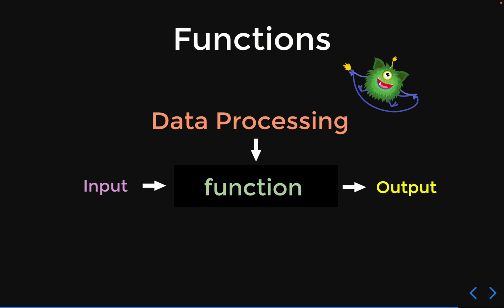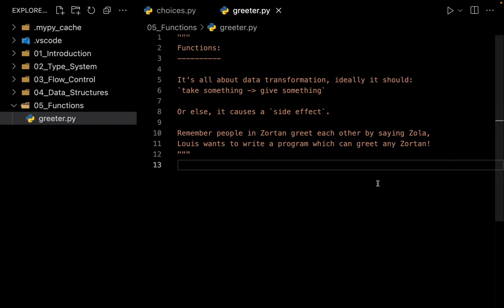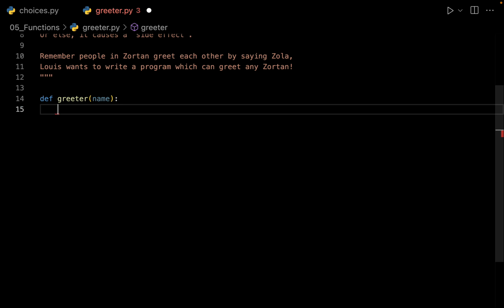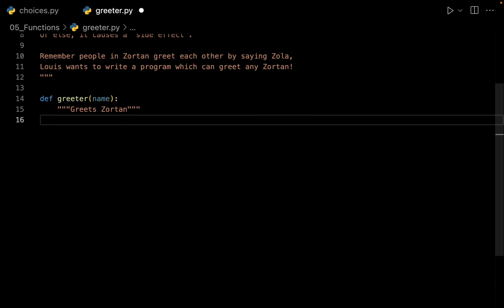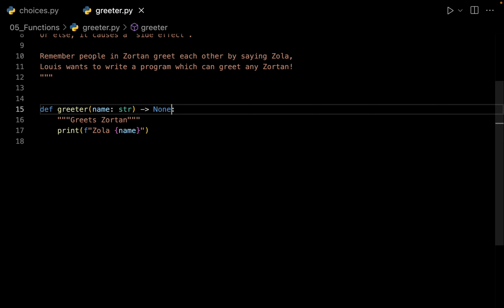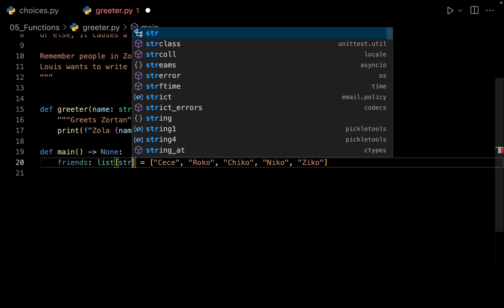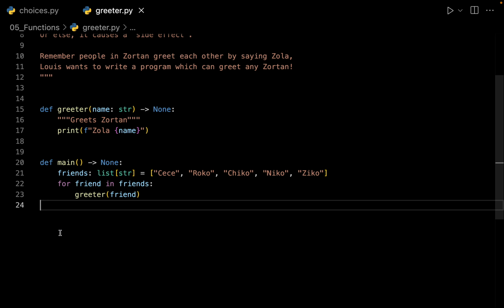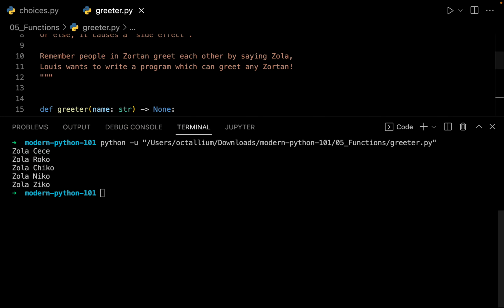27 - Modern Python 101 | Thinking In Types - Introduction to Functions | Beginner Full Course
Get started with functions in Python